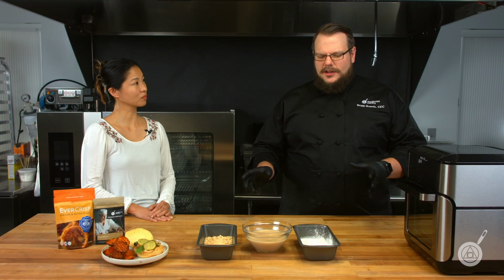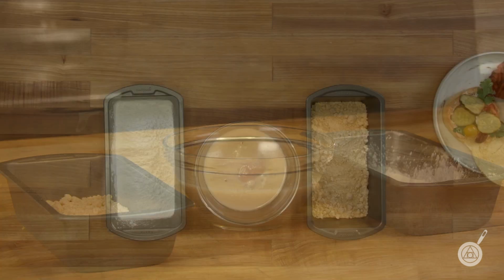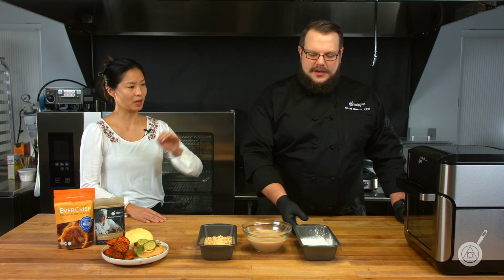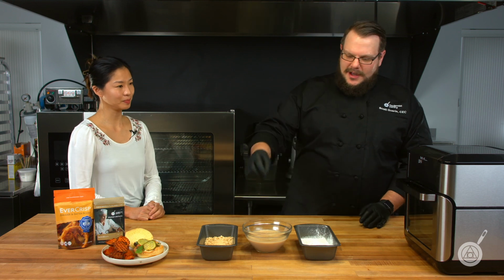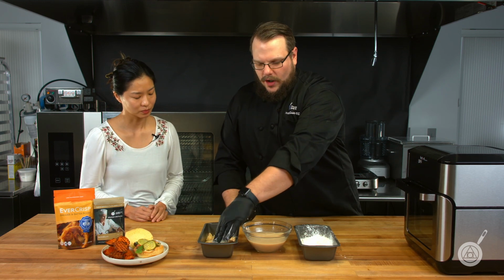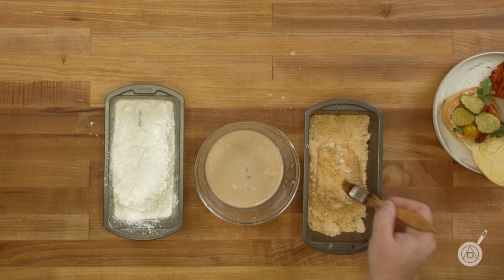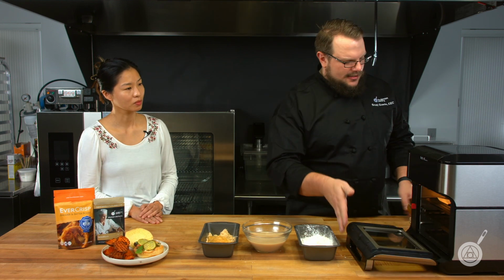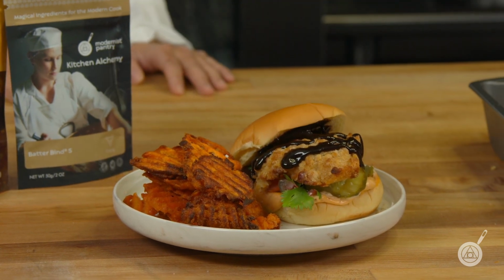Air Fry Chicken: Can Air Fry Be Ever Crisp? WTF - Ep. 242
Air fryer mania has swept the nation with the promise of a healthier fry. But can you make a great fried chicken from scratch in an air fryer? Scott and Janie tested our patented crispy fried chicken recipe in an air fryer to find out if, and how, we can get the same great taste using this popular kitchen gadget... on this week's WTF.

Recipe Links:
Crispy Air Fried Chicken

Product Links:
EverCrisp